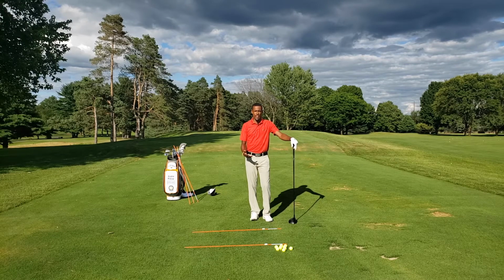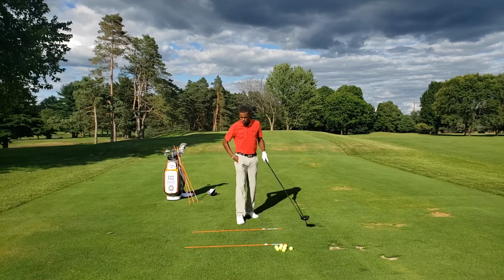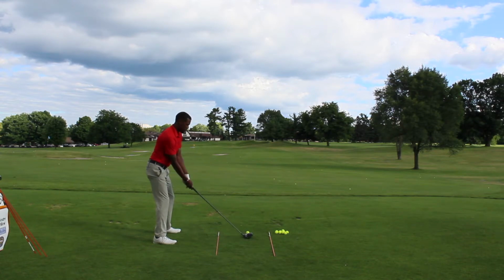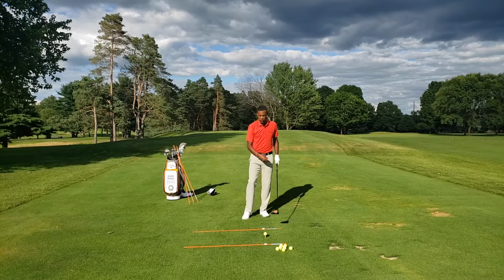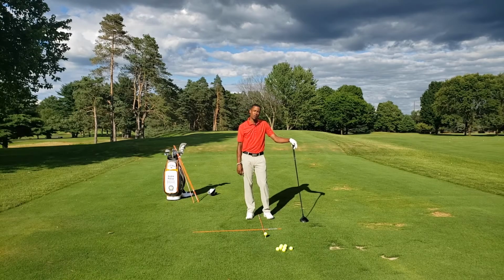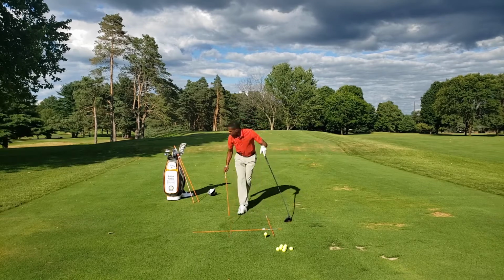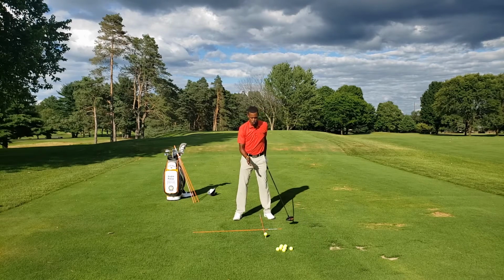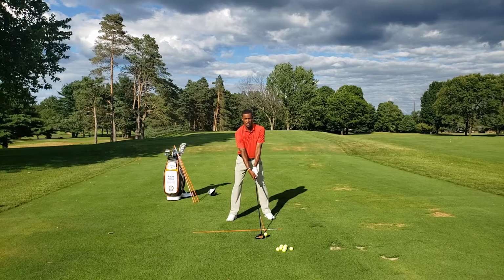Driver Help - Alignment and Ball Position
Get off to the right start by having proper alignment and ball position with your driver.